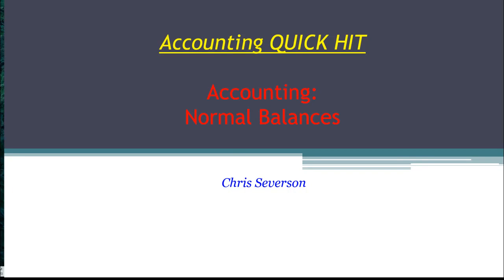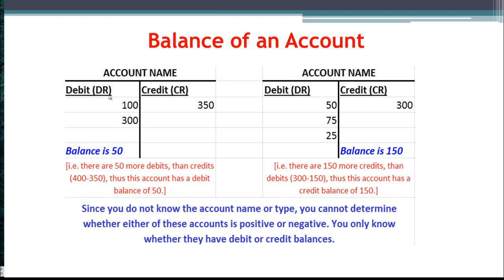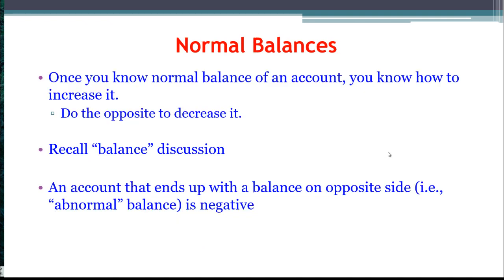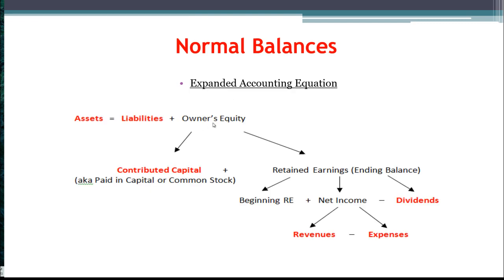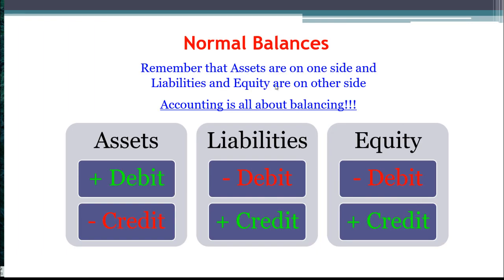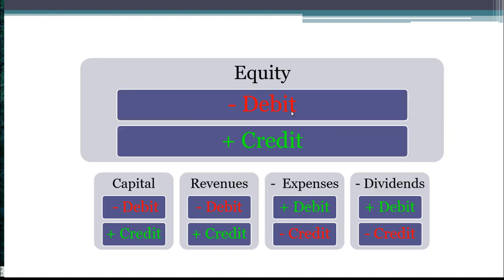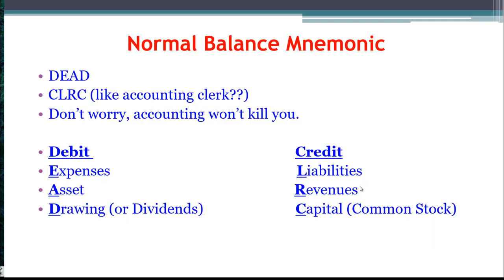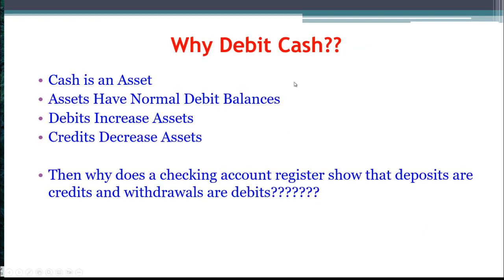Five Minute Accounting QuickHit - Normal Balances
In this five minute accounting Quick Hit we discuss the topic of normal balances.